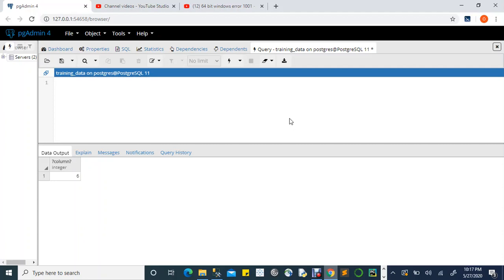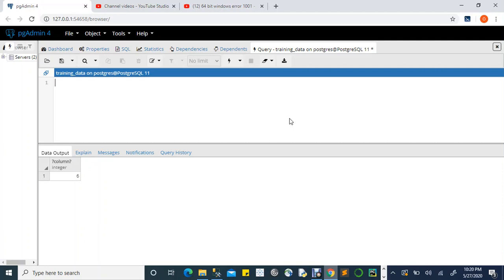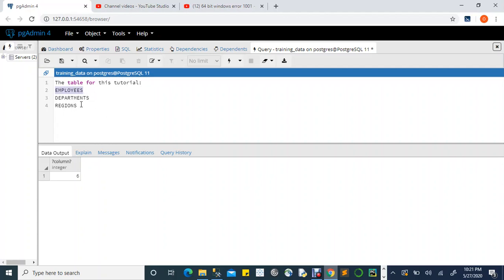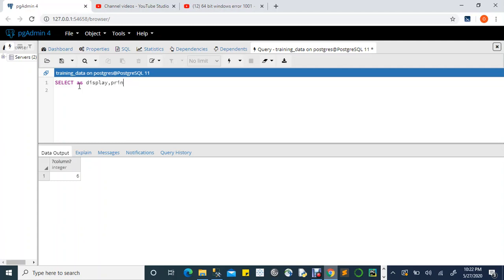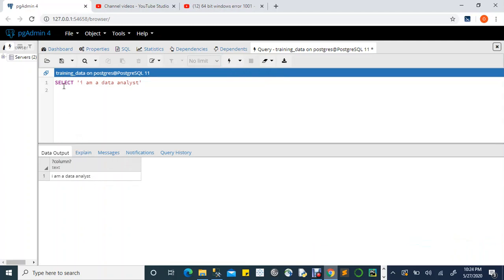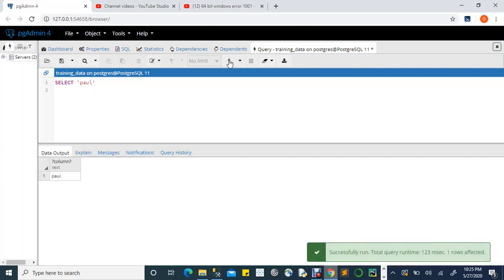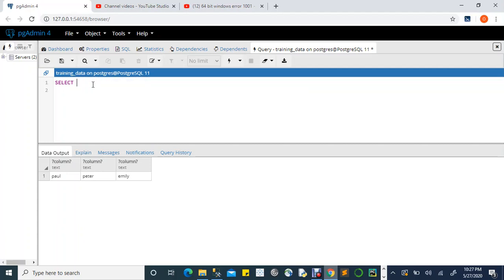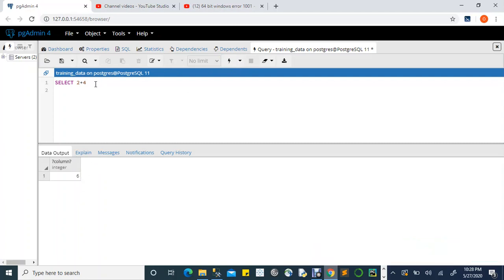SQL FOR DATA ANALYST PART 12 SELECT WITHOUT TABLE